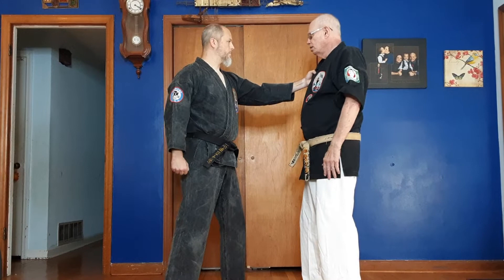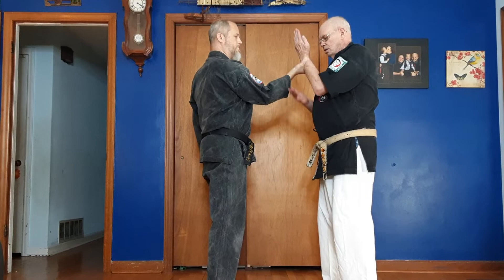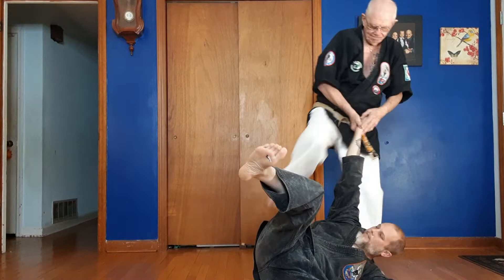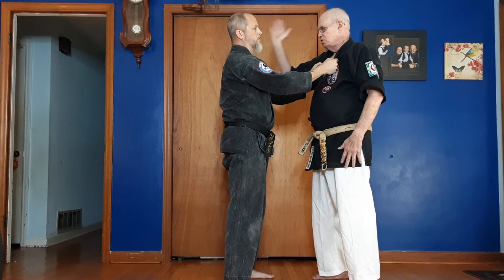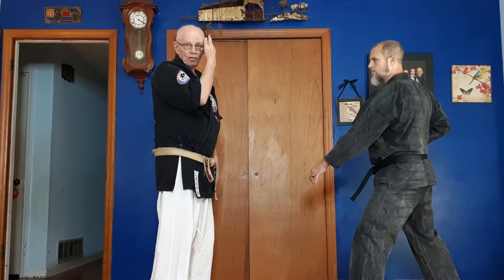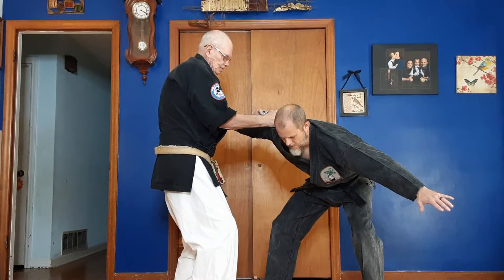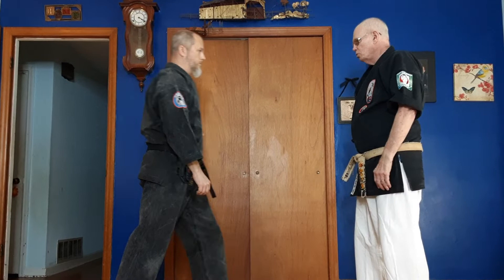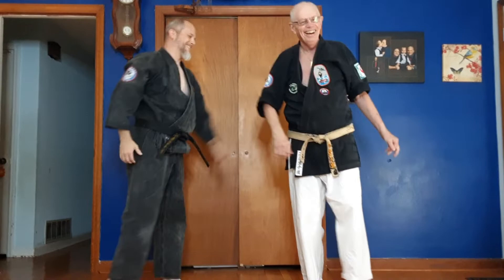Chart Bunkai/Side Kick Ball of Foot